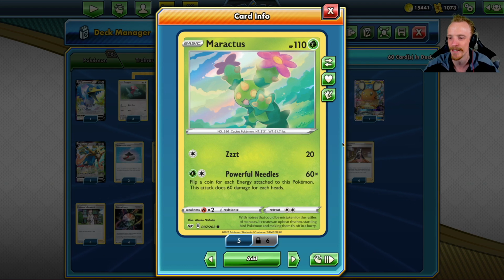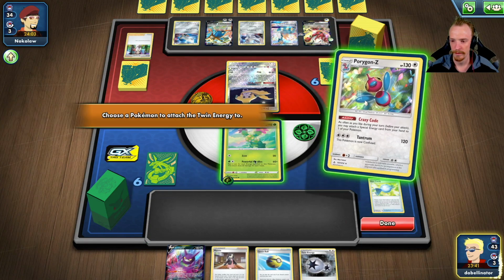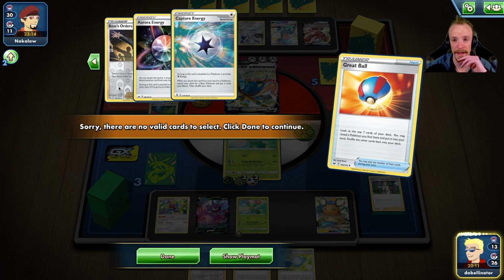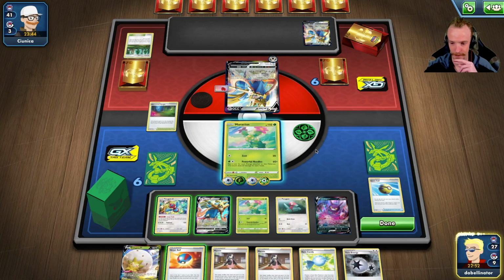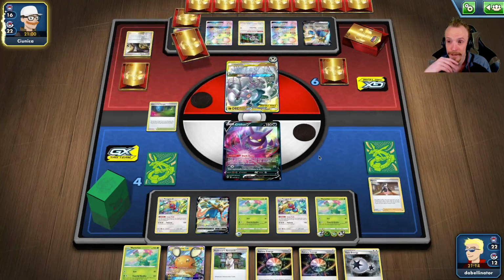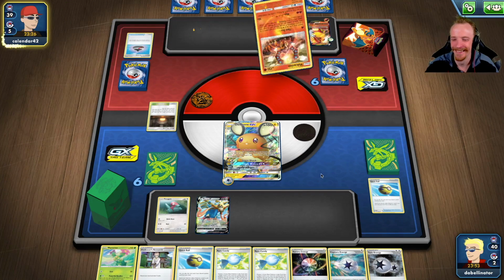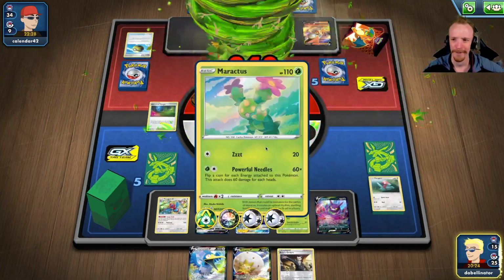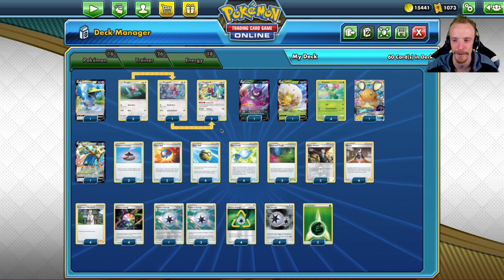Maractus Powerful Needles Darkness Ablaze Edition, PTCGO Gameplay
Check out Maractus updated for Darkness Ablaze in the Pokemon Trading Card Game Online.